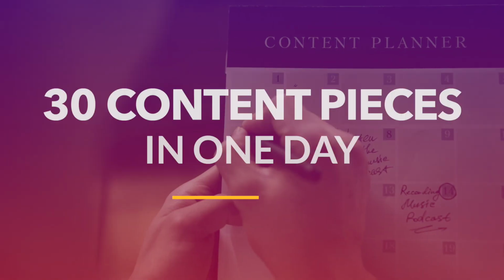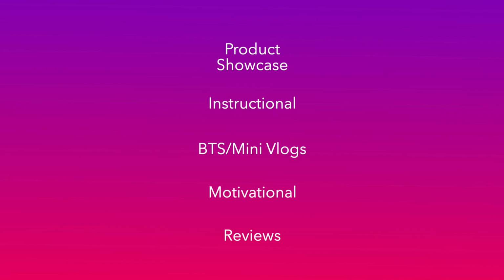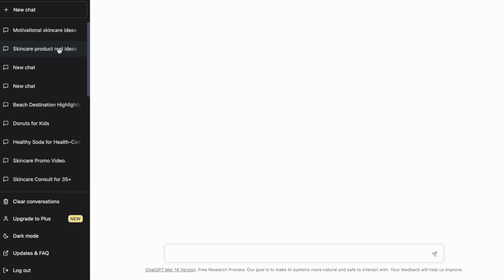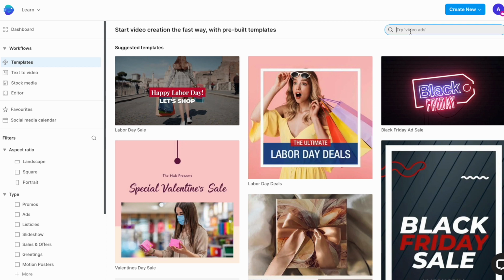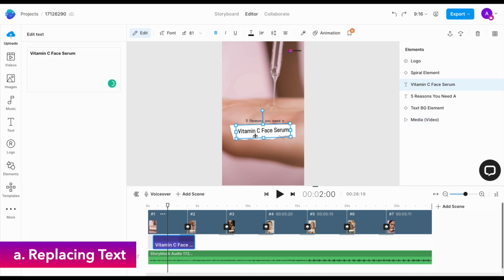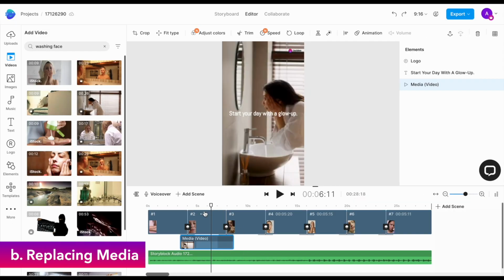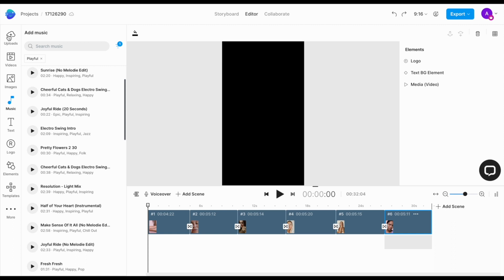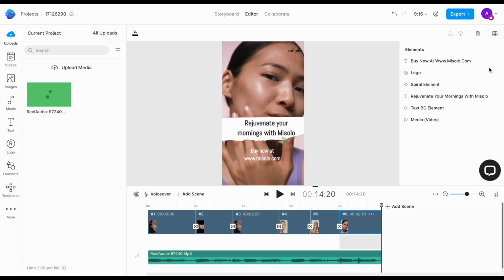Bulk create 30 videos in a day with ChatGPT and InVideo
If you struggle with creating content and staying consistent on social media, this is the video for you. Today, we'll take you behind the scenes of how we use AI tools — ChatGPT and InVideo — to create content a lot faster than you thought possible. We will show you how to create 30 days worth of video content in just one single day with the power of automation.
And don't worry, you don't need to learn complex scriptwriting or video editing skills. You can emulate this even as a complete beginner.
If you haven’t signed up for InVideo already, you can get your free account

Timestamps:
00:00 Why top brands post consistently
00:37 Step 1 - Finalize your ideas
03:08 Step 2 - Write your scripts with ChatGPT
04:49 Step 3 - Create your videos with InVideo
06:04 Step 4 - Customize your videos
08:41 Step 5 - Music and final adjustments
09:20 Bonus Tip

Want to learn more about how you can grow your channel and make money on YouTube?